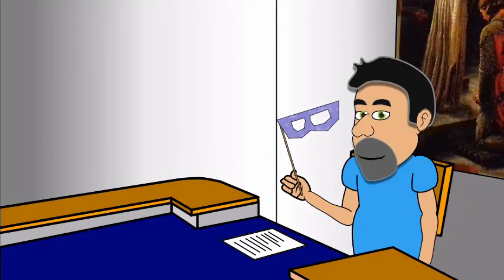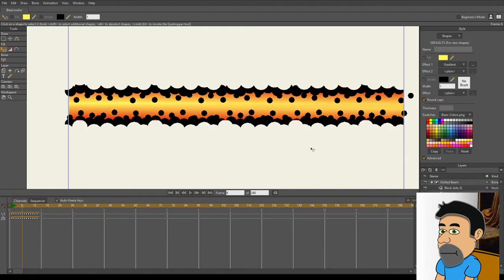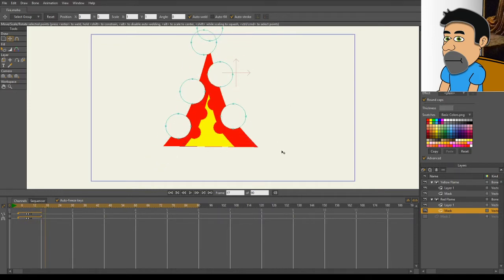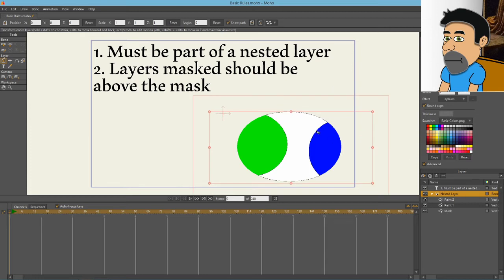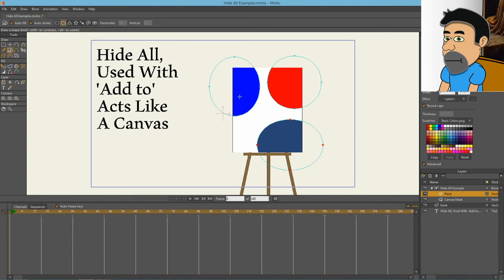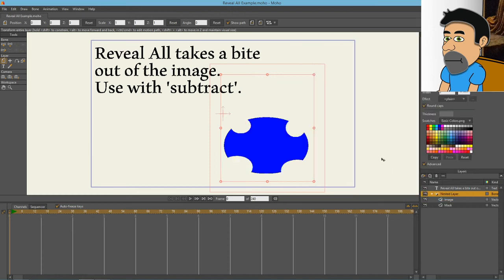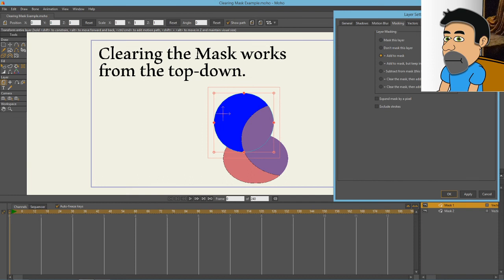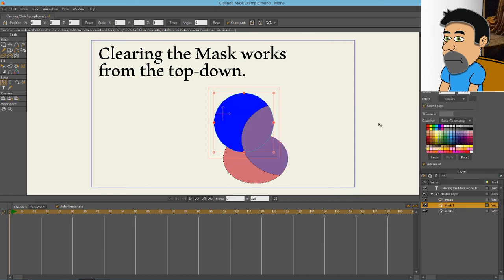Moho Masking Basics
A tutorial on how animated masking can create a variety of interesting energy and fire effects in Moho and other versions of Anime Studio.

0:37 Energy Beam Example
2:10 Fire Example
3:17 Basic Masking Rules
4:30 'Hide All' used with an 'add' Mask
5:50 What 'Exclude Strokes' does
6:19 'Add, but keep invisible'
6:40 'Reveal All' used with 'subtract' Mask
07:28 'Reveal All' used with 'add' Masks
08:07 'Clear Mask' used with multiple Masks